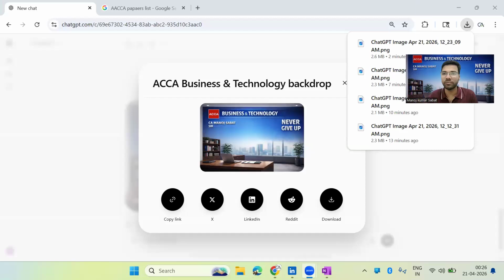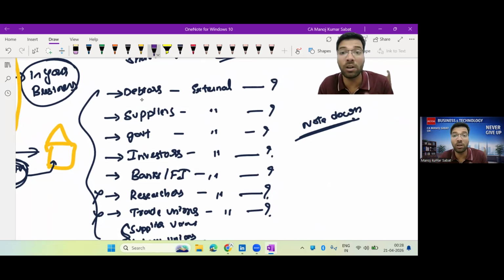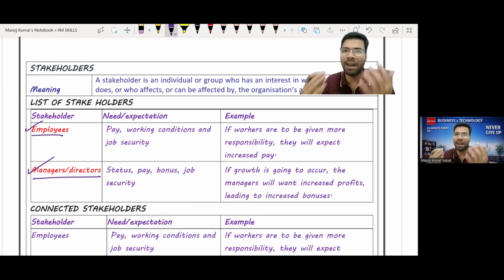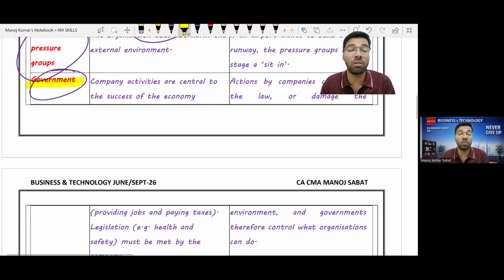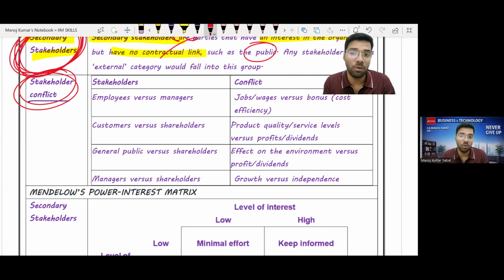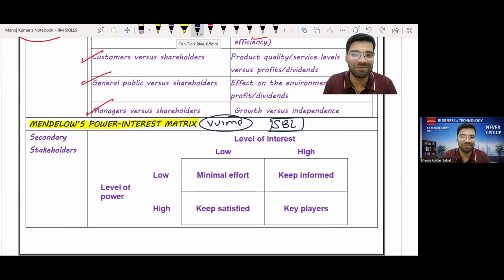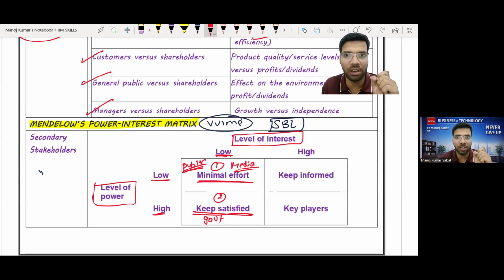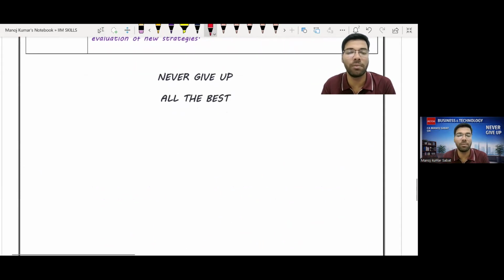Chapter 5 Lecture 1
Chapter 5 | Lecture 1 | CA Manoj Sabat Sir

Are you preparing for ACCA BT (F1) and looking for clear, exam-focused revision?
This session is designed to help you revise Chapter 5 quickly, conceptually, and effectively.

In this lecture, you will get:
✔️ Simplified explanation of key concepts
✔️ Exam-oriented approach (ACCA pattern)
✔️ Important points for MCQs & theory
✔️ Smart revision techniques to boost marks
Whether you're appearing in June / September / December attempt, this revision will help you gain confidence and improve accuracy.

Free notes